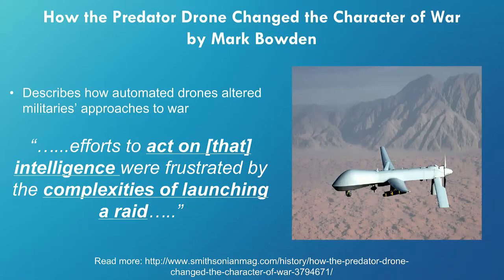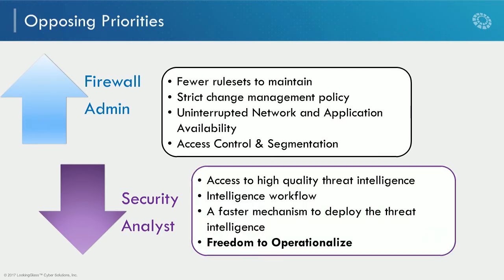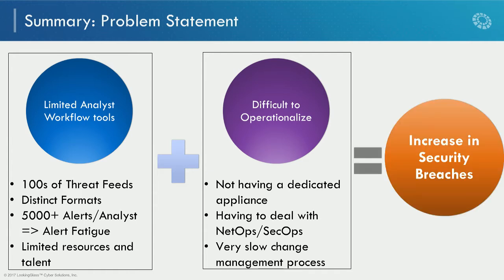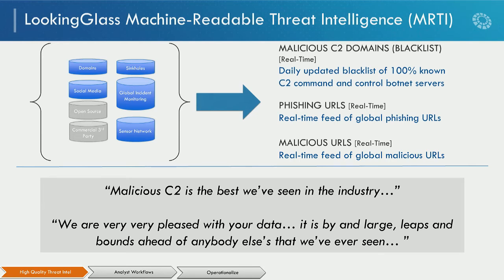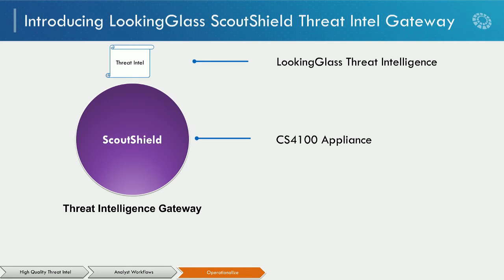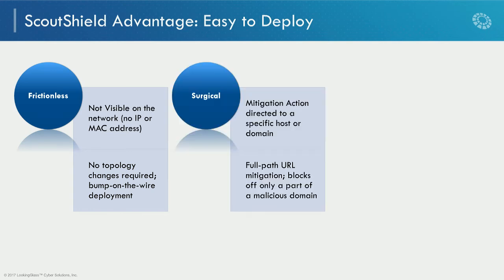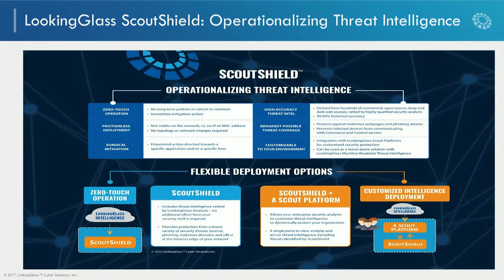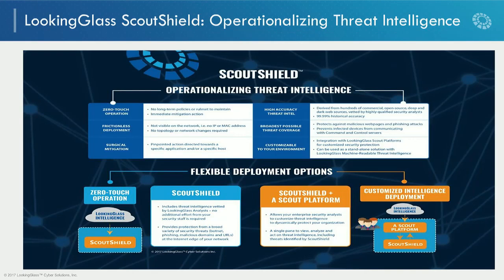Threat Intelligence Gateway: An Unconventional Weapon for An Unconventional War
The cyber threat landscape is constantly evolving and conventional security products (Firewalls, IPS/IDS and web proxies) are unable to address emerging threats in a fast and efficient manner. LookingGlass’ newest threat mitigation appliance, the ScoutShield Threat Intelligence Gateway, provides a zero-touch solution to automate the threat response.

Join our Director of Product Management, Kinshuk Pahare as he discusses the:
1. Challenges with conventional security appliances and the need for a Threat Intelligence Gateway.
2. Importance of having high quality threat intelligence.
3. Must-have characteristics of a Threat Intelligence Gateway appliance.